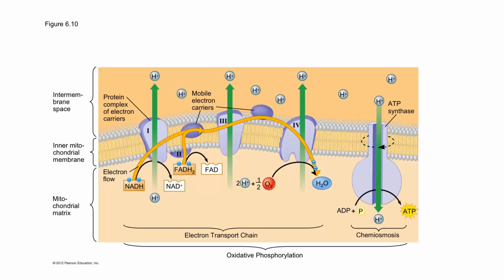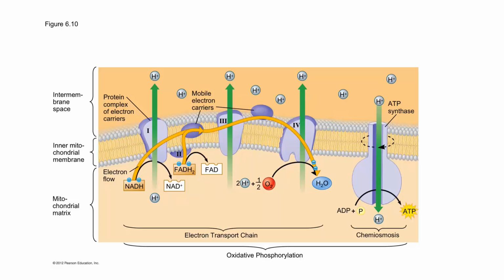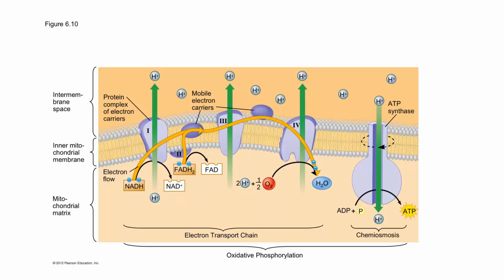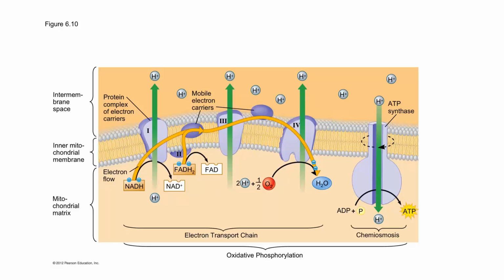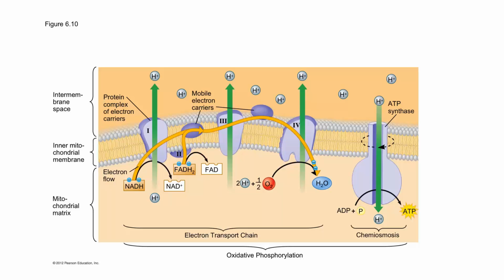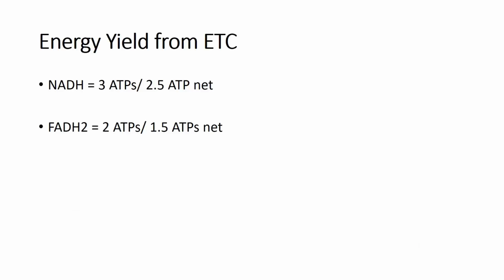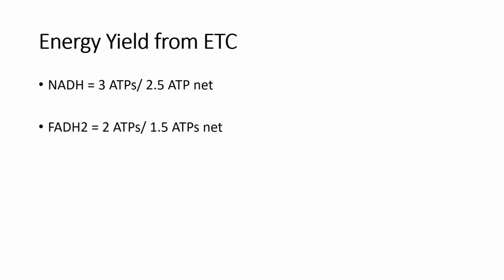Electron Transport Chain